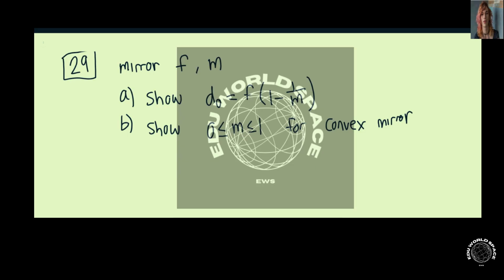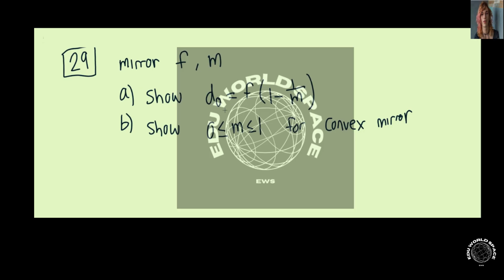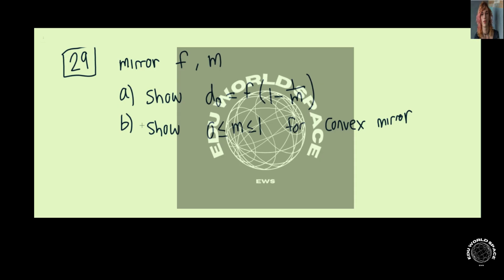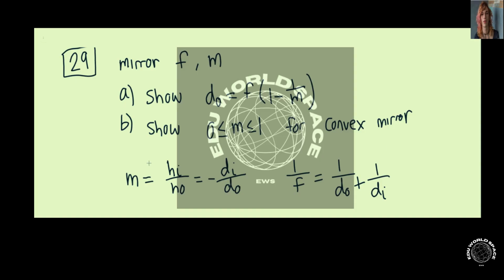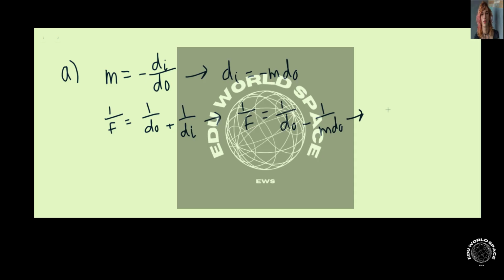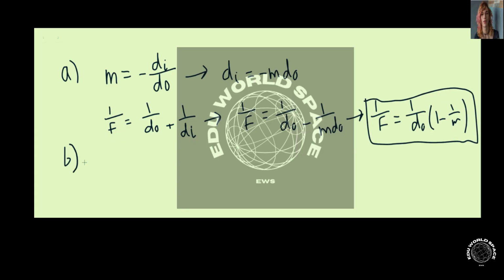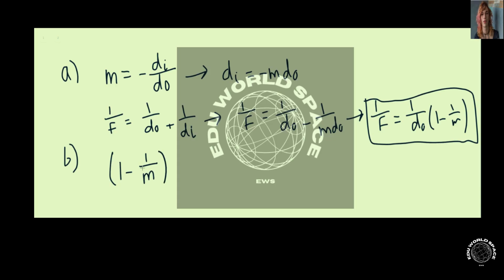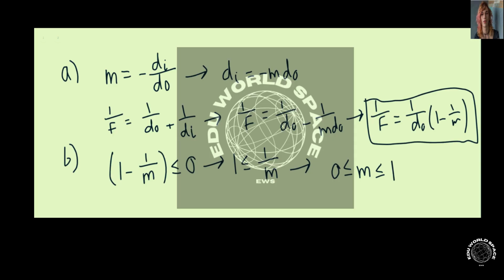A spherical mirror of focal length produces an image of an object with magnification . (a) Show that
A spherical mirror of focal length produces an image of an object with magnification . (a) Show that the object is a distance from the reflecting side of the mirror. (b) Use the relation in part to show that, no matter where an object is placed in front of a convex mirror, its image will have a magnification in the range